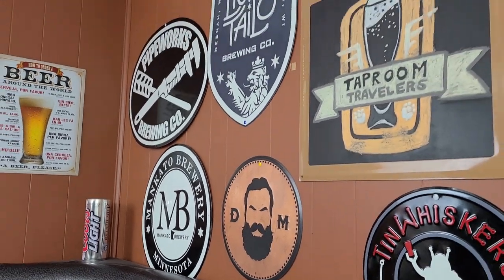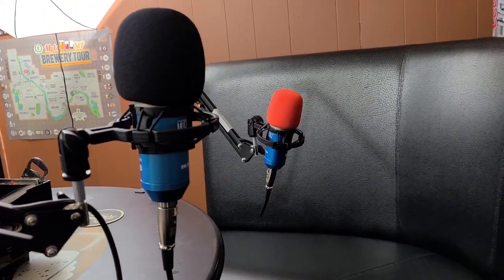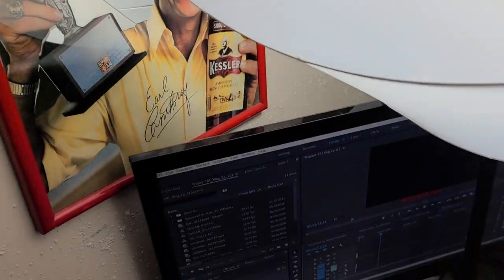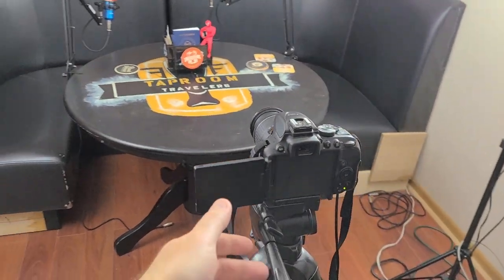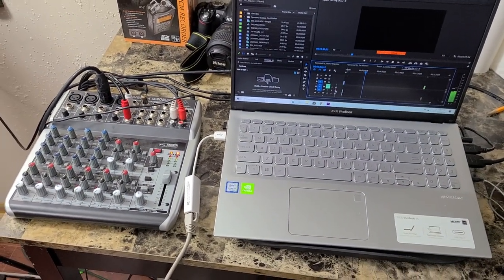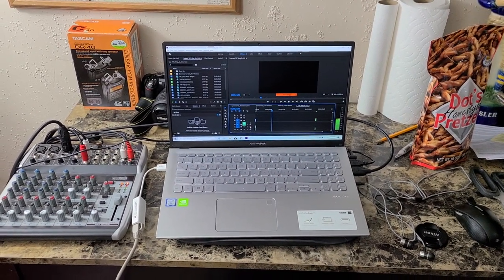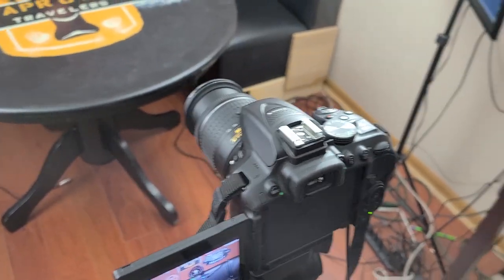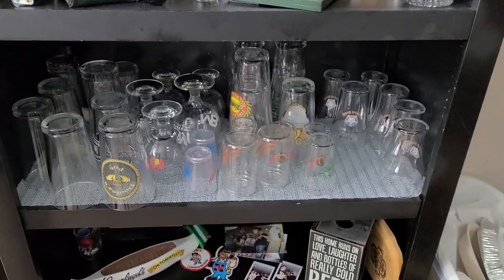Beer Studio Virtual Tour - Taproom Travelers: Beer Tasting Vlog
This week we go on a virtual tour of the vlog studio in Landon's basement. We'll be back with actual beer talk next week, we promise!